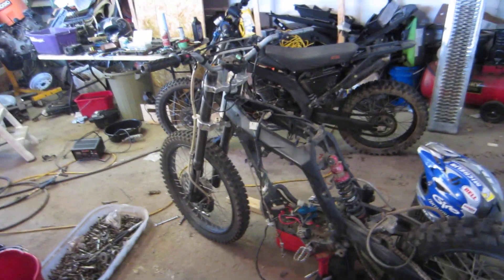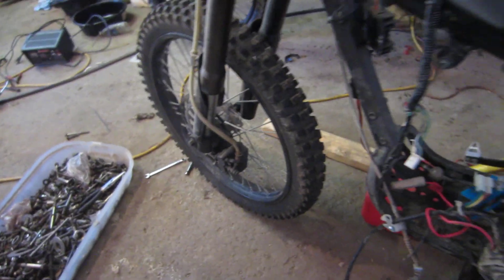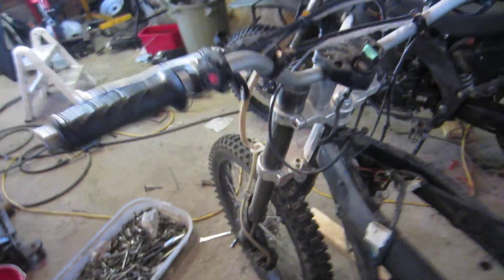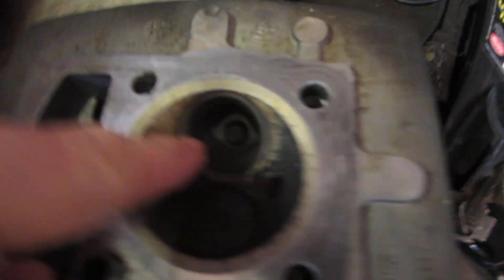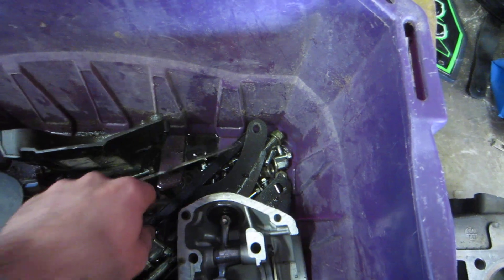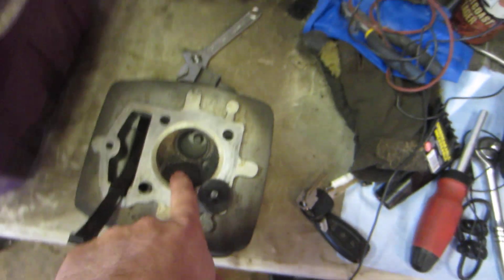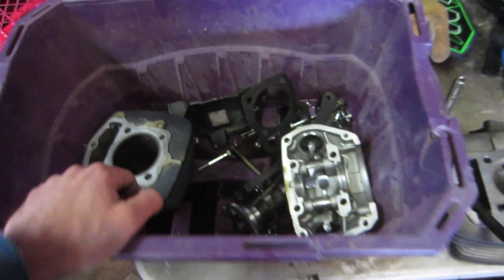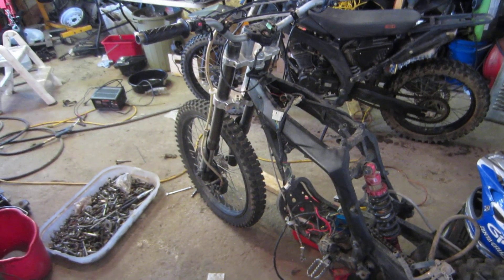Gio 250cc chinese dirt bike, blown motor, lets fix it up!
Another air cooled wonder into the shop! I like this one, lets get some parts and fix it up!